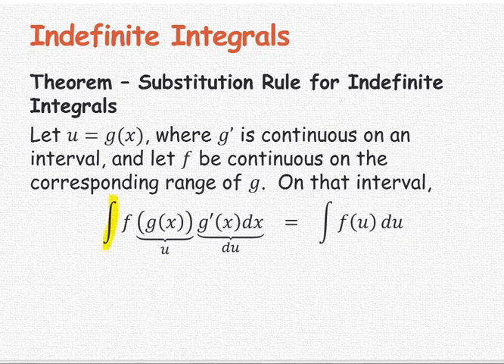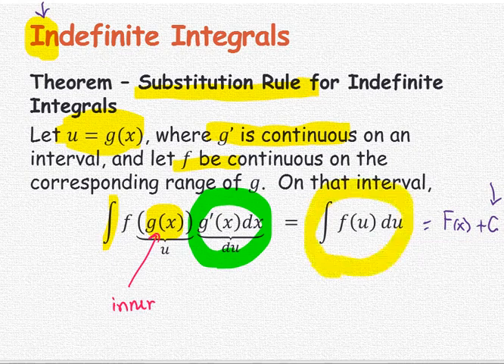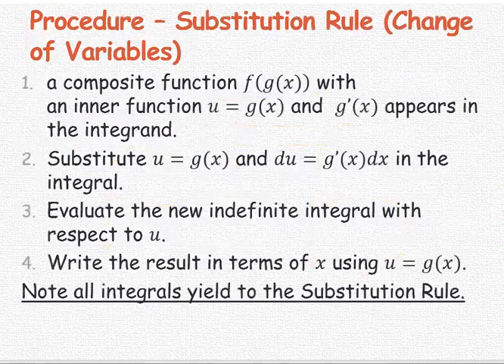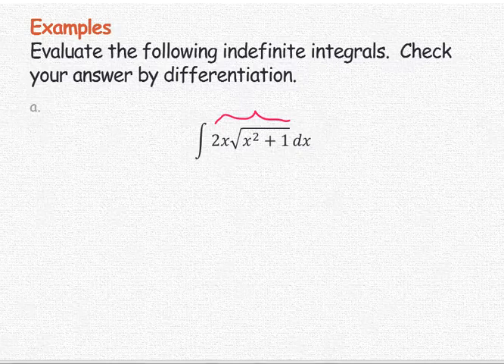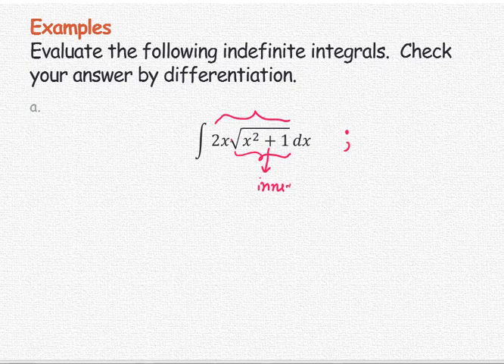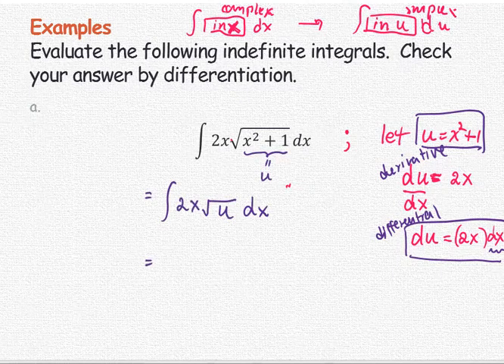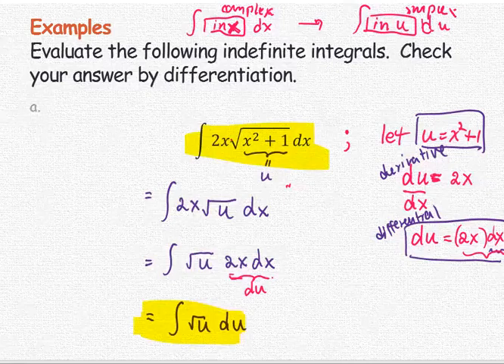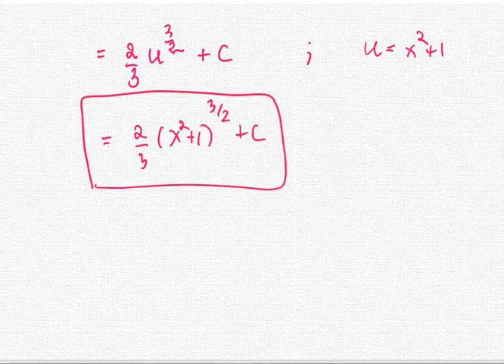M204 Sec5_5 U Sub - Indef Integral Ex1